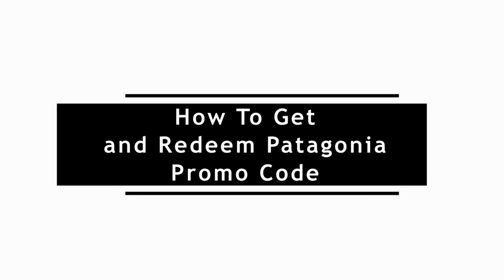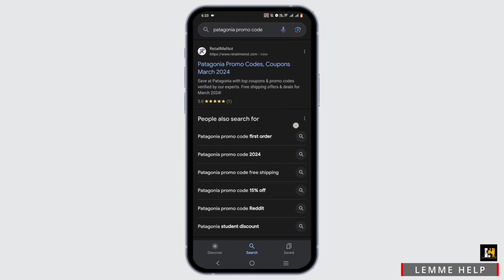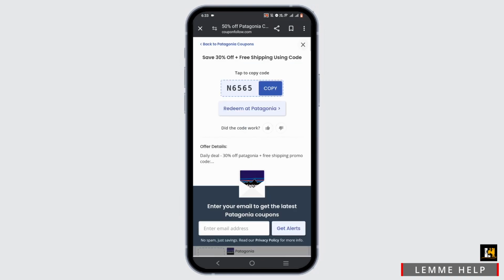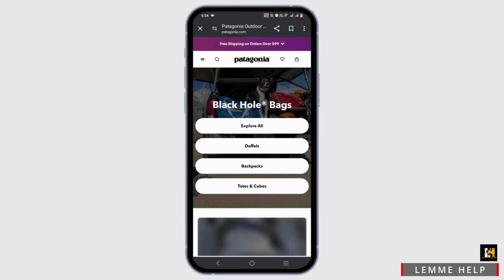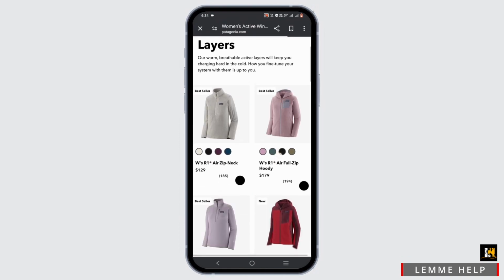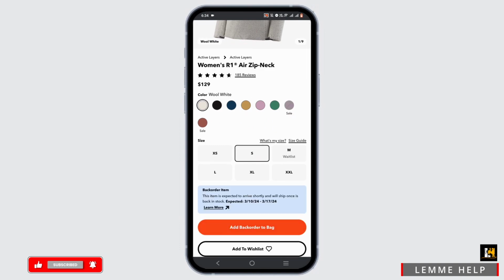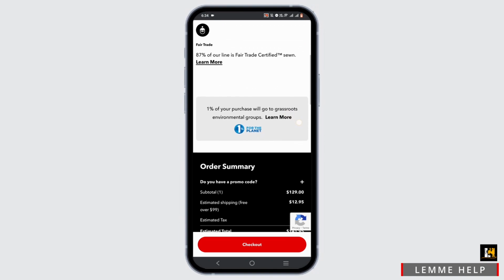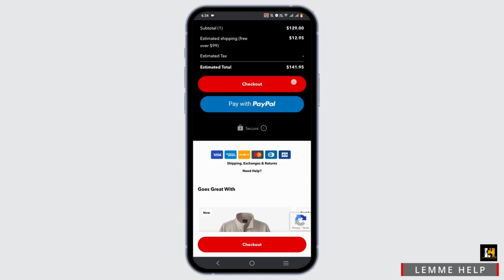How To Get and Redeem Patagonia Promo Code 2024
Hey there! Wondering how do I get and redeem a Patagonia promo code in 2024? Well, you're in luck because I've got you covered in this tutorial. Whether you're looking to save on your next outdoor gear purchase or want to snag some discounts on sustainable clothing, I'll walk you through the entire process. Let's dive in and learn how to get and redeem your Patagonia promo code hassle-free!

Timestamps:

0:00 - Introduction: How do I Get and Redeem a Patagonia Promo Code?
0:10 - Finding Your Patagonia Promo Code
0:20 - Step-by-Step: Redeeming Your Patagonia Promo Code